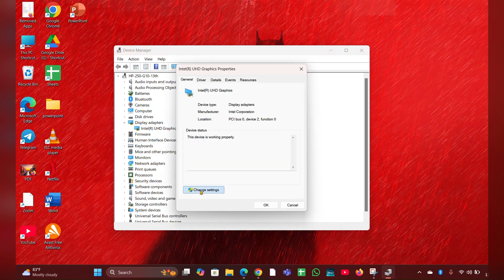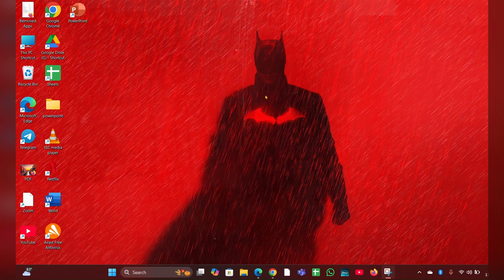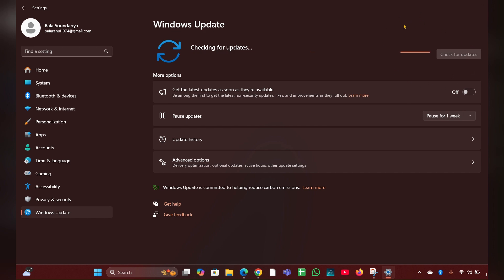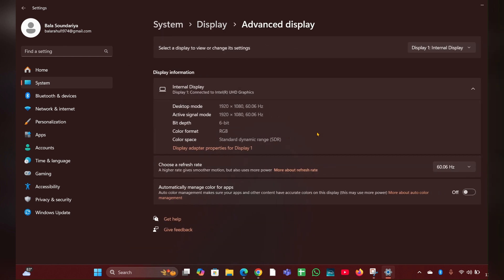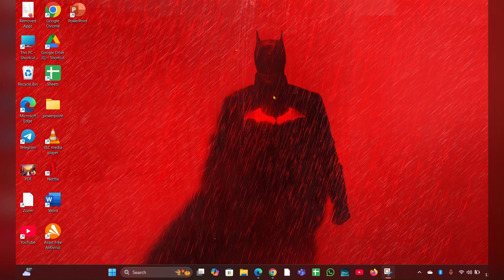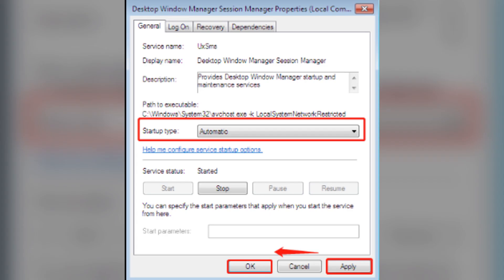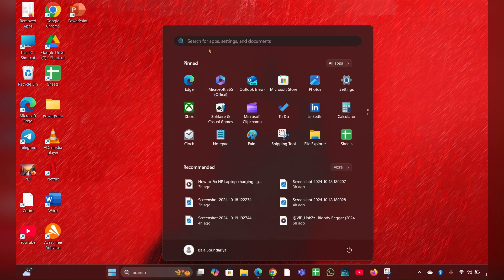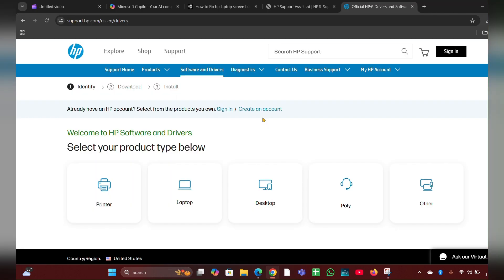How To Fix HP Laptop Screen Blinking On And Off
In This Informative Video, We Will Guide You Through The Process Of Troubleshooting And Resolving The Issue Of A Blinking Screen On Your HP Laptop. You Will Learn About Potential Causes, Step-By-Step Solutions, And Tips To Prevent Future Occurrences. Whether You Are Experiencing Intermittent Flickering Or A Complete Blackout, Our Comprehensive Guide Will Help You Restore Your Laptop's Display To Optimal Functionality. Join Us As We Explore Effective Methods To Fix This Common Problem.

00:00 Introduction
00:14 Fix 1: Update Display Drivers
00:48 Fix 2: Check For Windows Updates
01:13 Fix 3: Adjust Refresh Rate
01:38 Fix 4: Disable Windows Desktop Manager
02:16 Fix 5: Run A System File Checker Scan
02:42 Fix 6: Bios Update